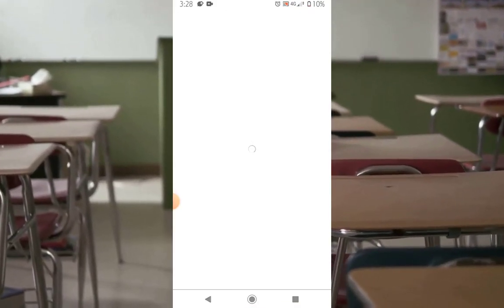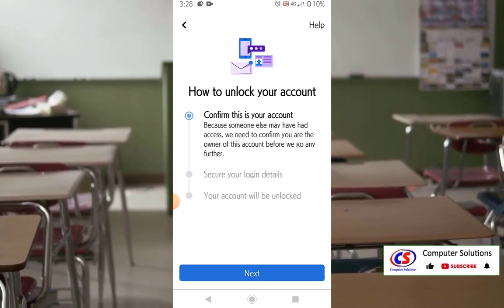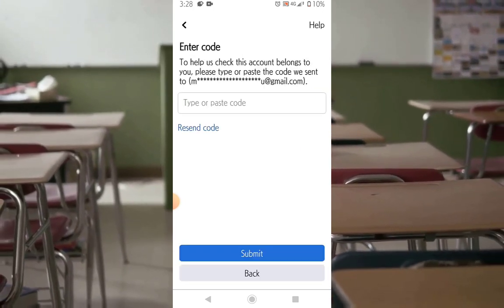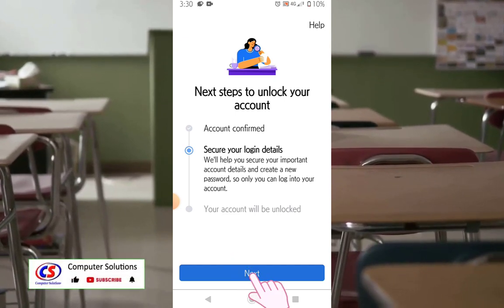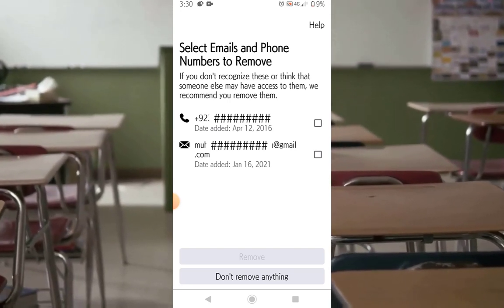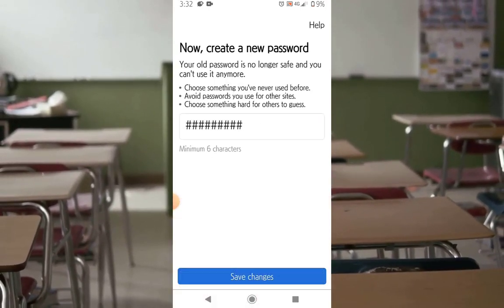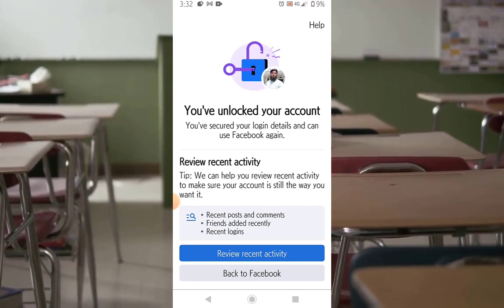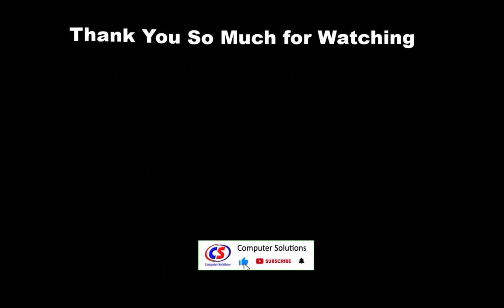Your Facebook Account has been Locked | How To Unlock Facebook Account 2022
Your Facebook Account Locked | Unlock facebook Account

My facebook account hacked and i am going to recover my facebook account. Someone hack my fb account and add his login details.
Facebook shows me your facebook account locked. Follow simple steps to unlock your facebook account. First confirm that this is your facebook account. You'll get a varification code through gmail or cell number.
Paste code and submit. After facebook account confirmation create new password for your facebook account.

This video answer following questions:
1. how to recover facebook account
2. facebook account hacked how to recover
3. how to recover hacked facebook account
4. how to recover a facebook account
5. my facebook account hacked how to recover
6. facebook account hacked how to recover 2022
7. my facebook account hack how to recover
8. my facebook account locked how to recover
9. how to unlock facebook account
10. Your Facebook account has been locked

Computer Solutions